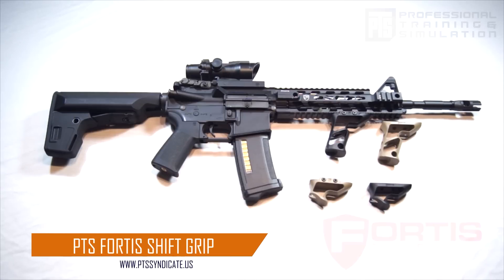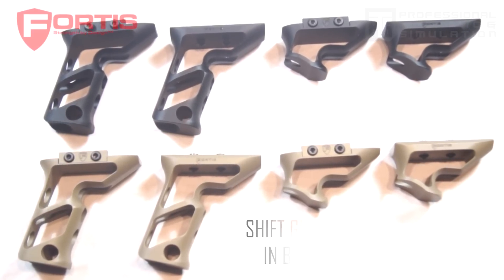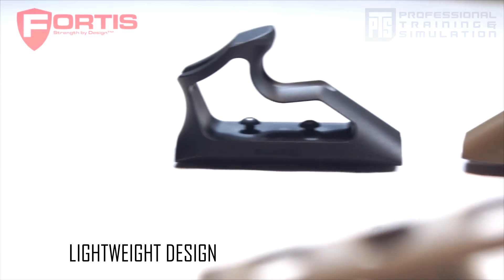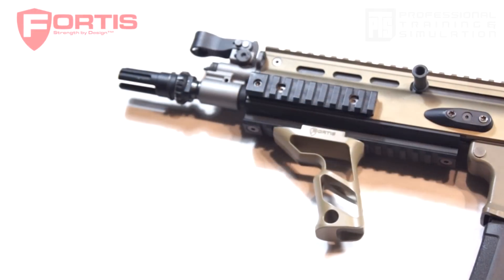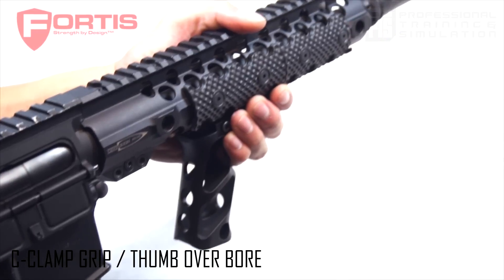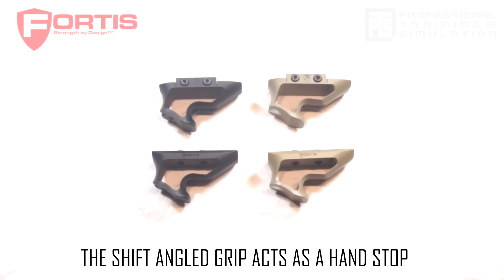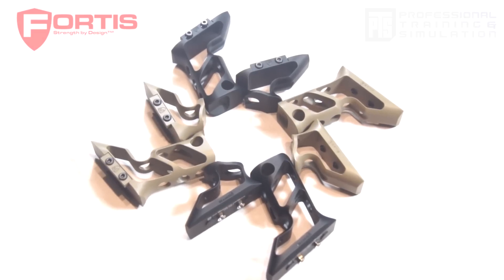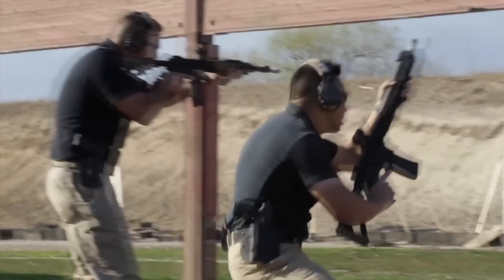PTS FORTIS SHIFT GRIPS